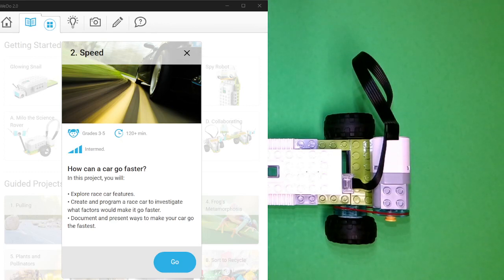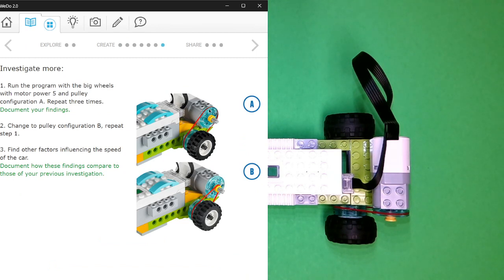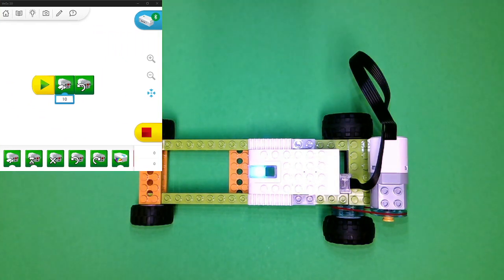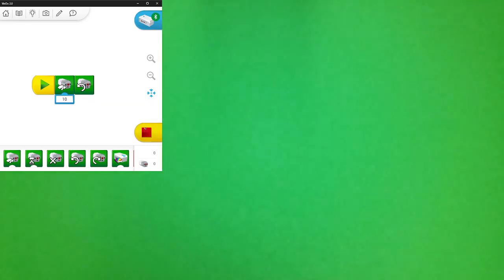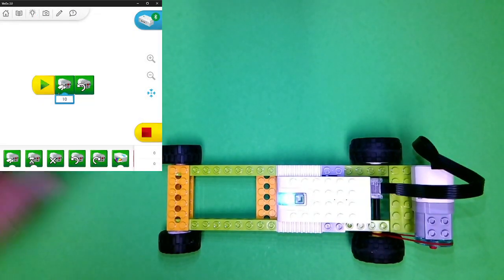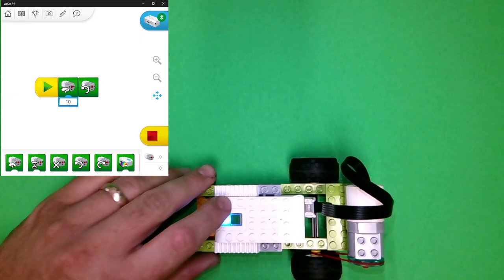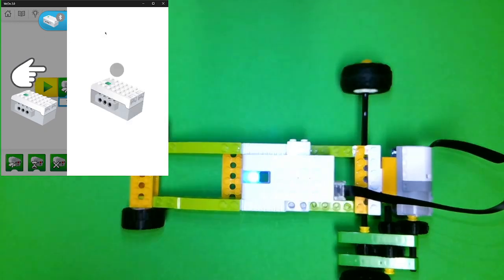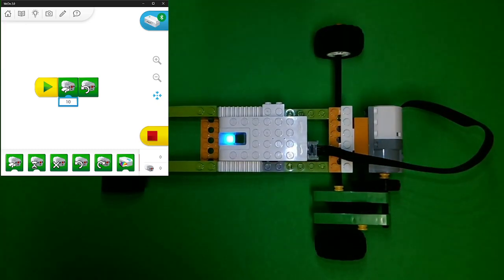Lego WeDo - Speed Lesson (Make the cars faster!) Part 1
In this video we look at pulleys and gears and how they can be adjusted to improve the speed of the Lego motors output to create amazingly fast Lego race cars!